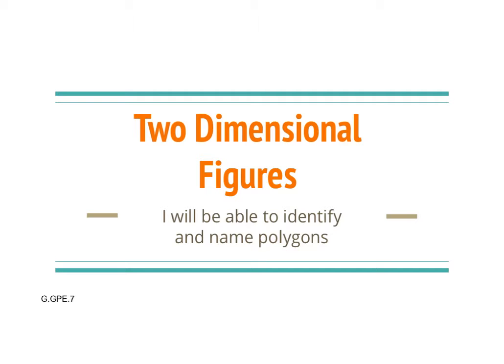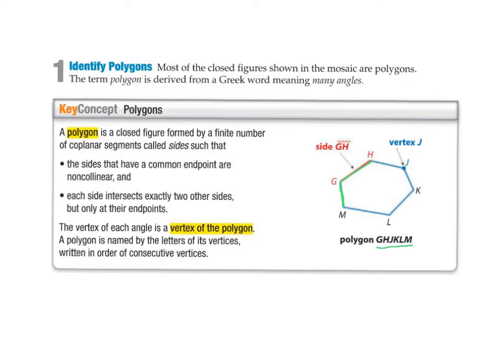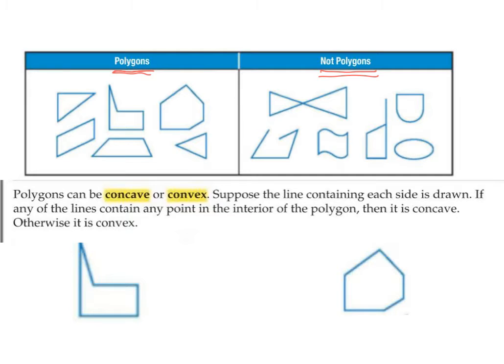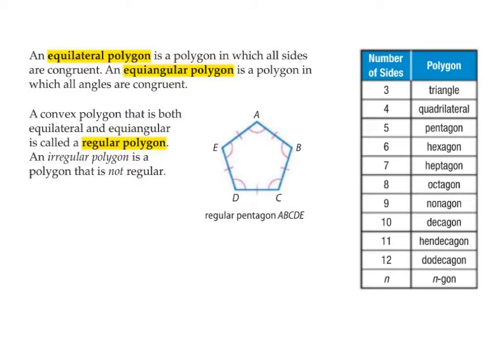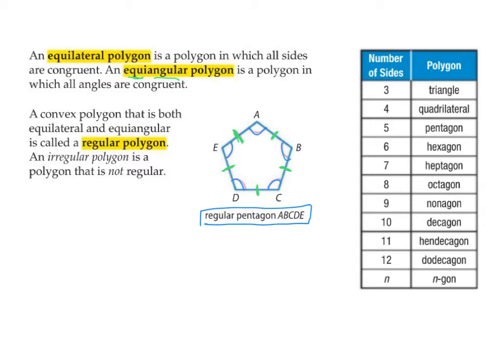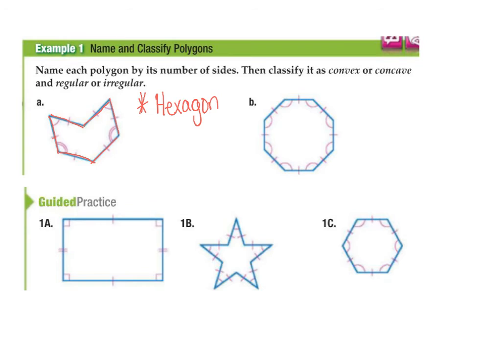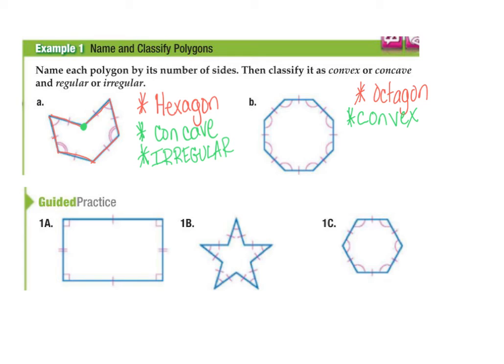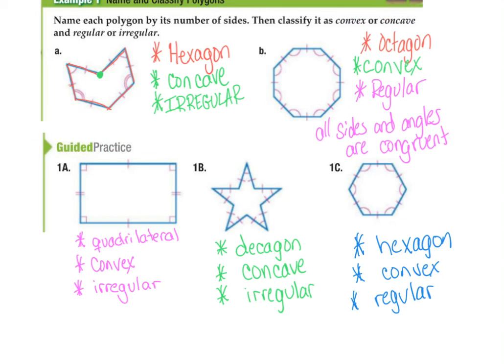Section 1.6a Identifying Polygons